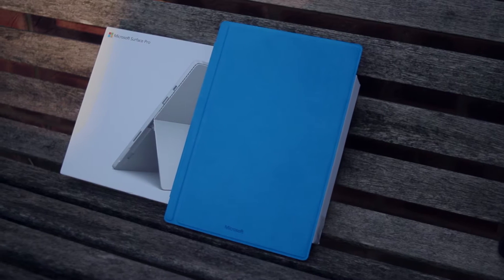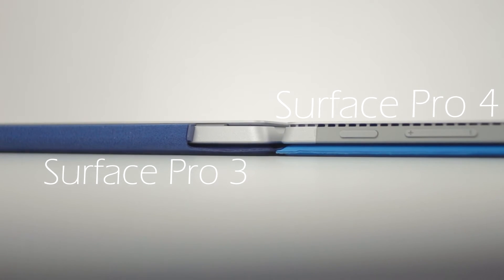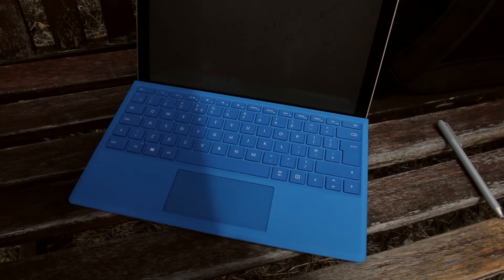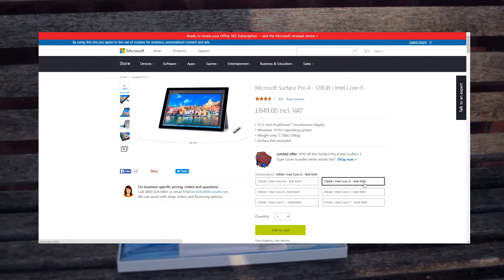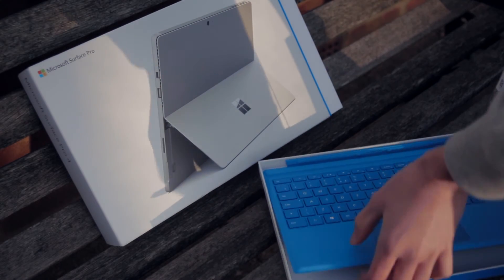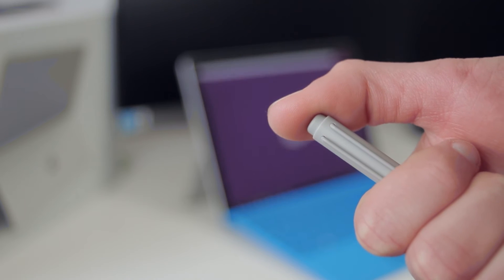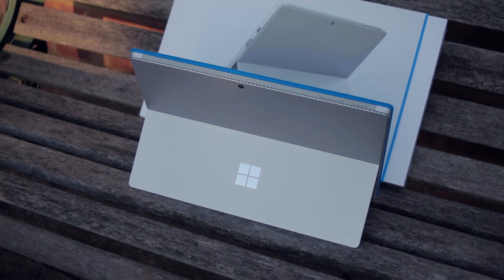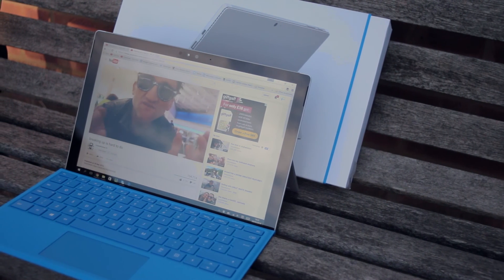Microsoft Surface Pro 4 + Type cover (Cyan Blue) Review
The Surface Pro 4 is an amazing PC and Tablet Combo that I would definitely recommend. Apart from the very few small problems with this device, I would call it a perfect product. The small form factor makes it really easy to bring a powerful PC, wherever you go, and it hasn't disappointed me yet.

CWTech is a YouTube Channel focusing on consumer electronics, but from you’re average consumers point of view.
We create high quality tech related videos on numerous products from smartphones to cameras anything we think our audience will like to see.

Chill Guitar Old School Hip Hop Instrumentals Rap Beat #3 (with empty hook)